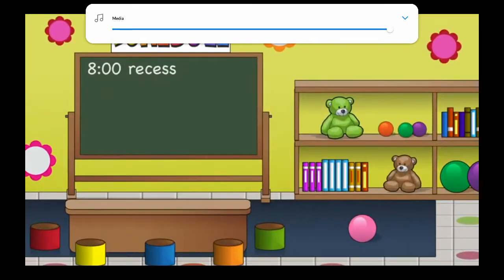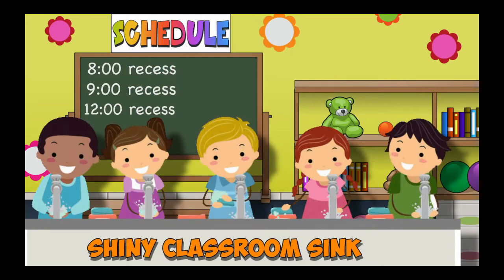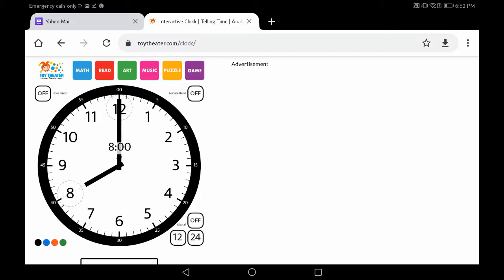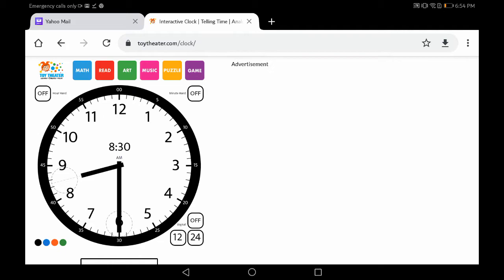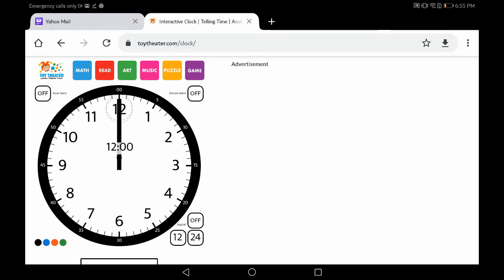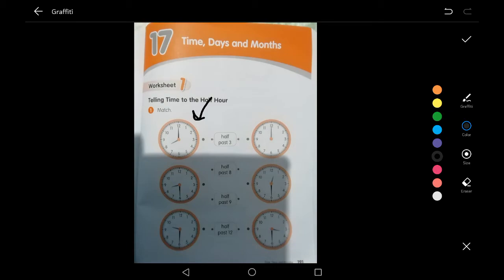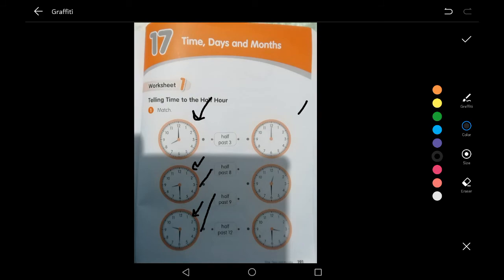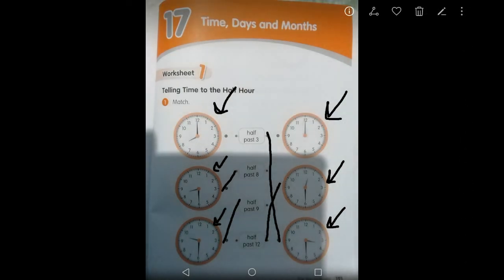grade 2 - chapter 17 - time - sunday 5.4.2020